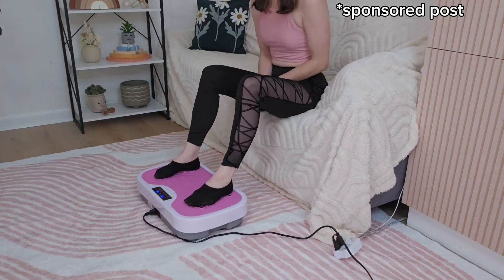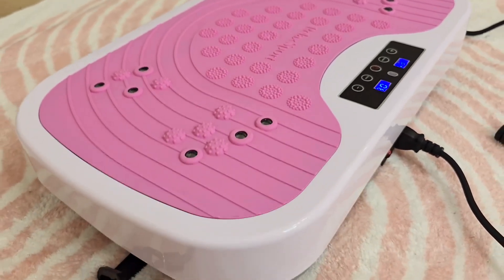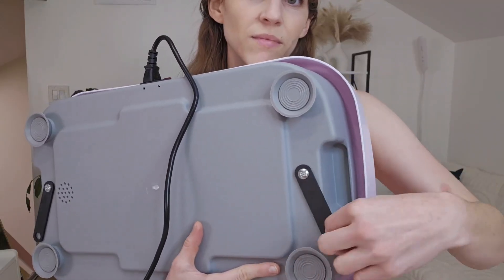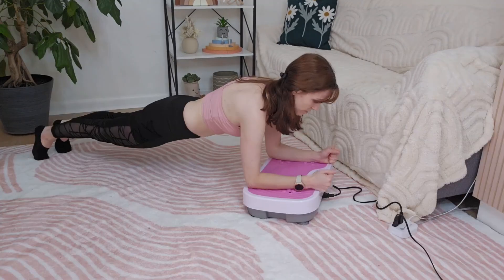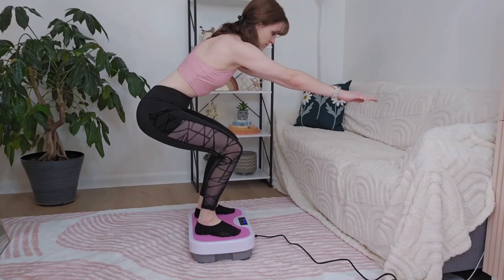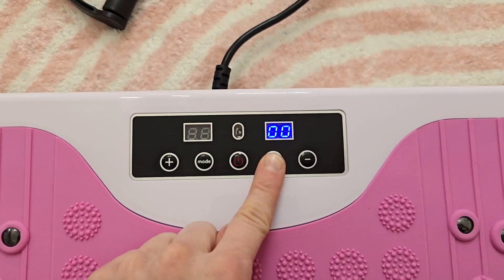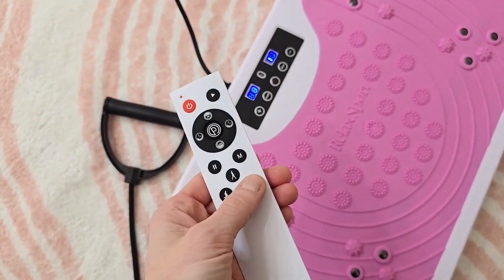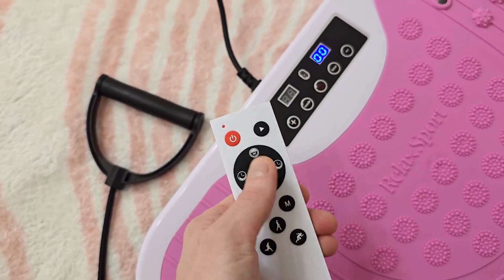Vibration Plate Exercise Machine